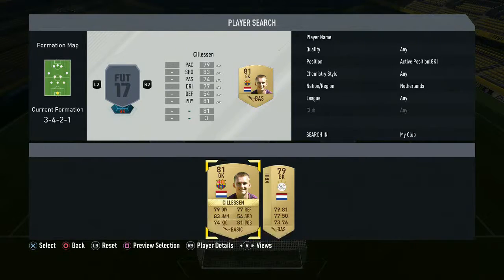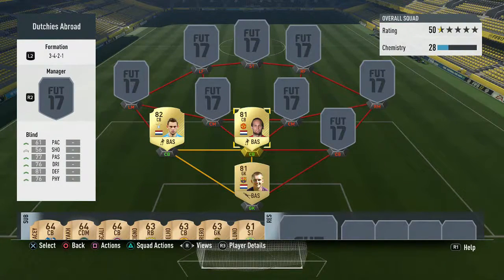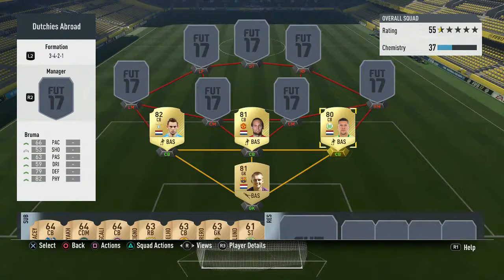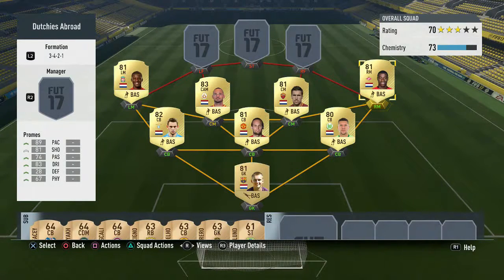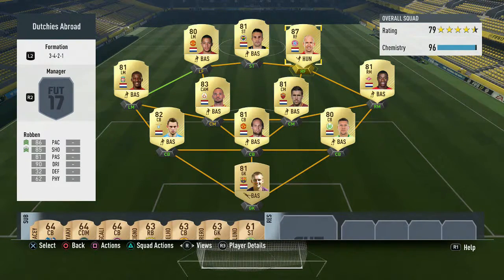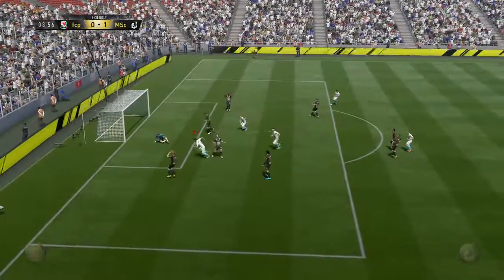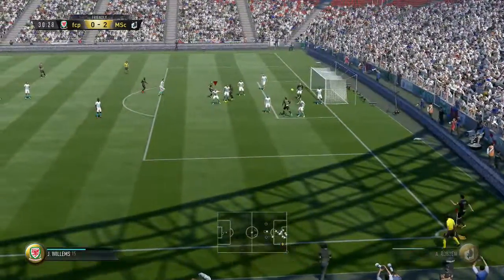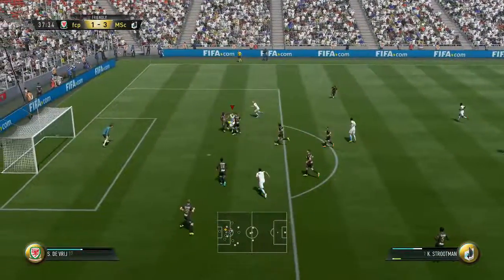DUTCHMEN ABROAD - FIFA 17 Squad Builder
We build a squad of Dutch players who are not playing in the Netherlands